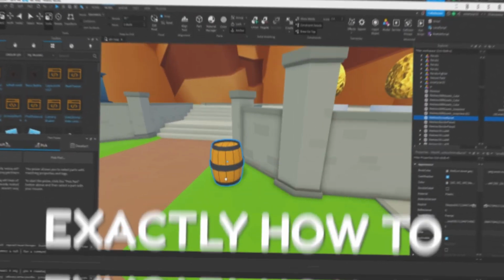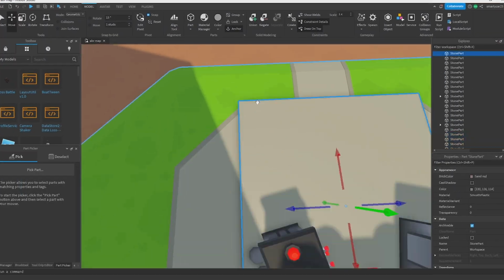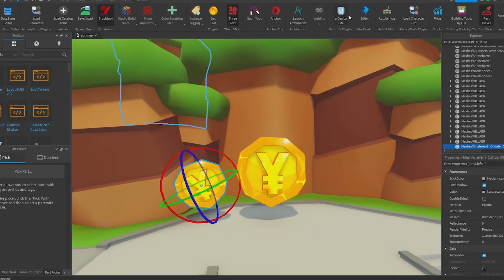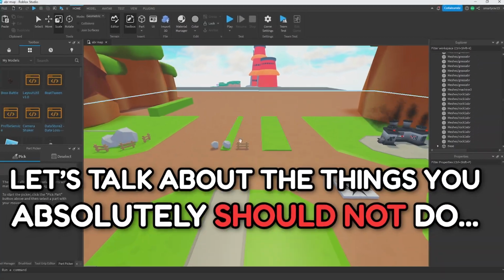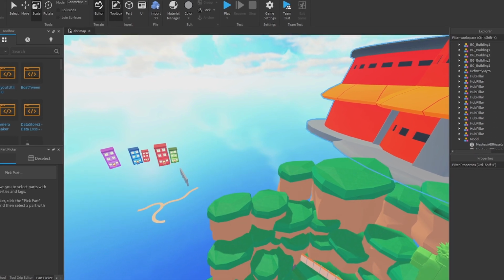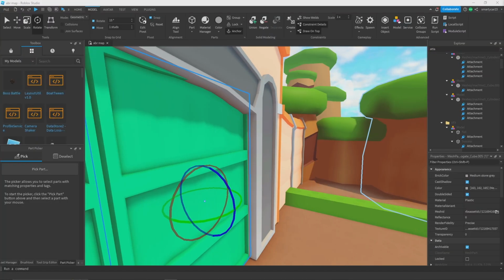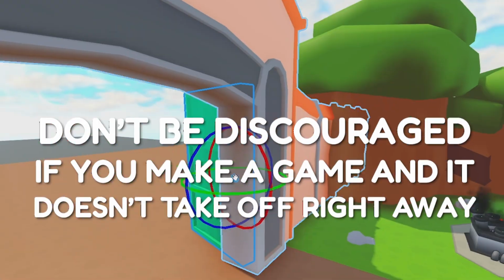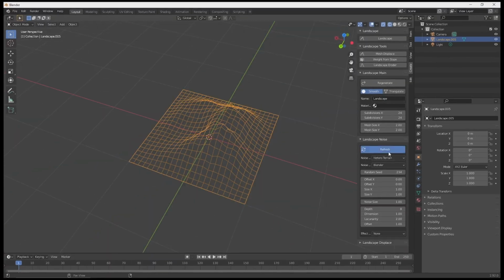The DO's and DON'Ts of Growing a Game... (Roblox)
Maximize your success on Roblox with the ultimate guide to the DO's and DON'Ts of growing your game. Learn expert tips and tricks to increase engagement, attract players, and drive revenue. Avoid common pitfalls and achieve explosive growth for your Roblox game with this must-watch guide. Watch till the end for the best tricks and take your Roblox game to the next level!